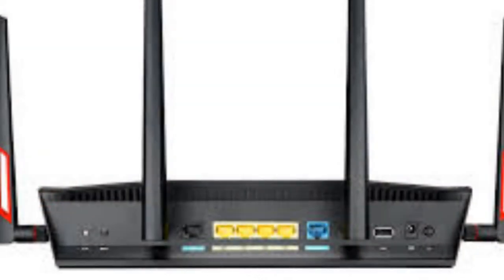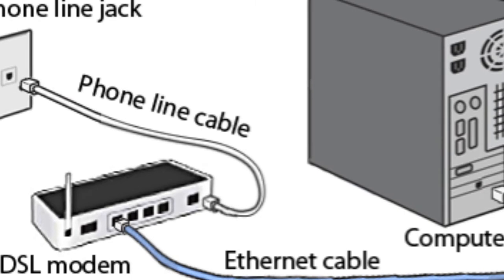DSL VS ADSL Modem Configuration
Most of us don't have home fiber connections yet, so cable and DSL remain popular options for getting online. How do they work, and is one better than the other?